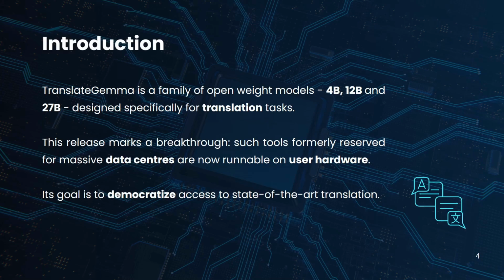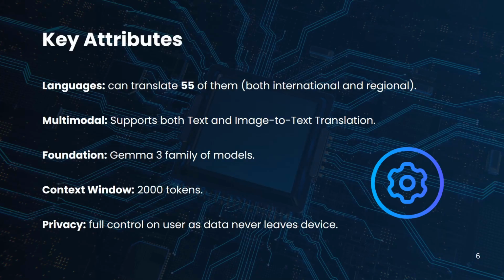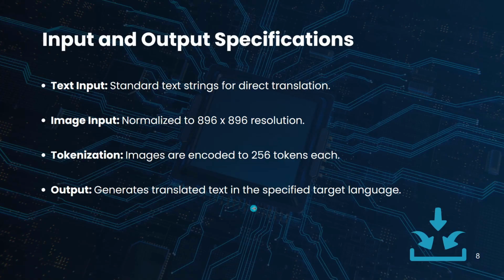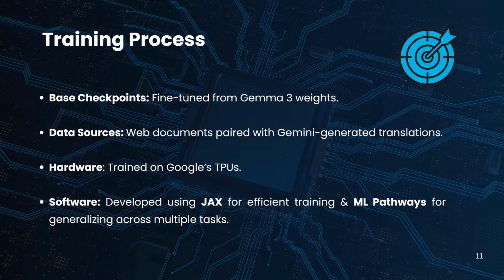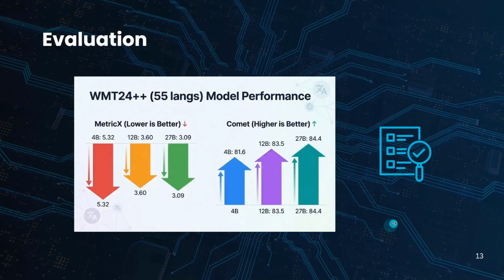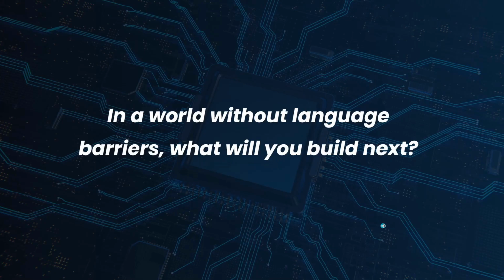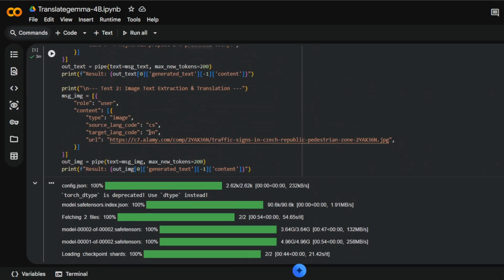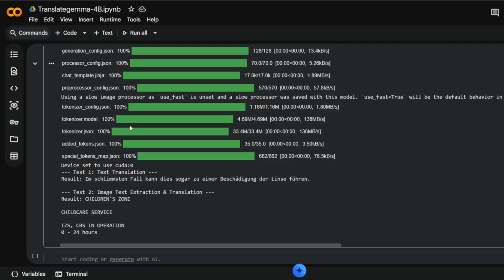TranslateGemma Explained: Open-Source AI Translation Model in Action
Introducing TranslateGemma by Google. We’re always exploring new tech to deliver the best automation services!

Our modern tech team embraces the latest tools (like Google’s TranslateGemma) to build smarter, faster workflows and automation solutions that help your business scale.